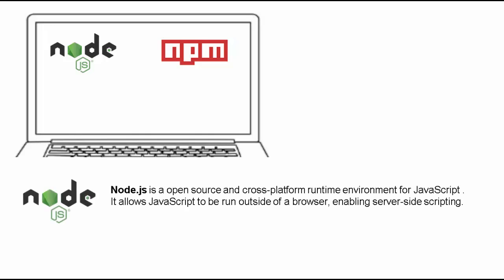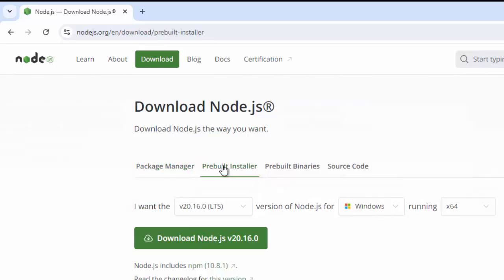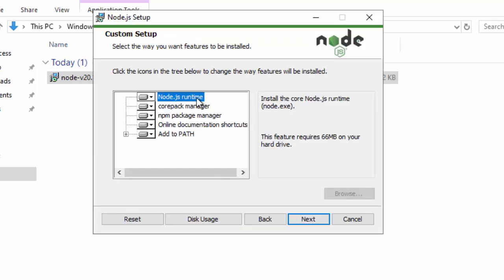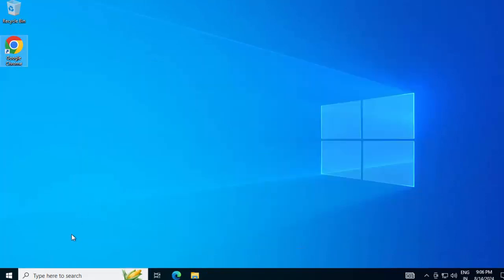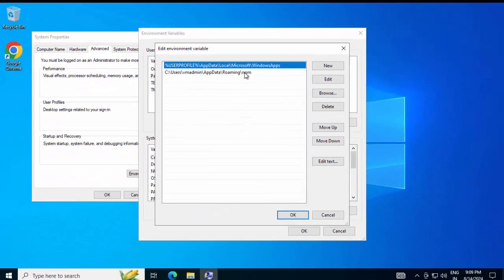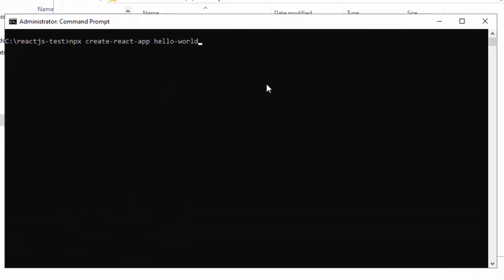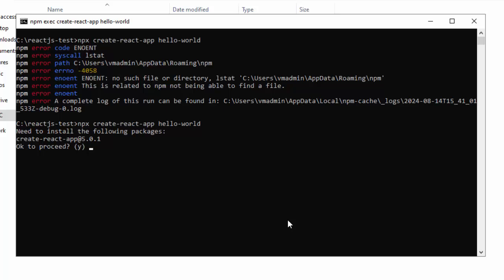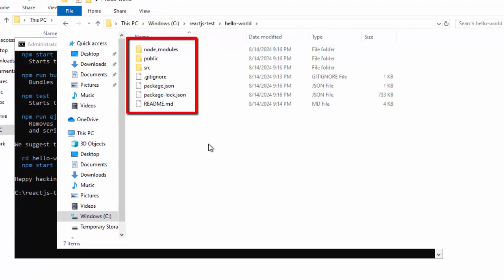How to install node js in Windows 2024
Learn how to easily install Node.js on Windows and solve the common 'npm ERR! enoent: no such file or directory, lstat 'C:\Users\AppData\Roaming\npm'' error. This step-by-step tutorial is perfect for beginners setting up React JS on Windows. We cover Node.js installation, resolving npm issues, and getting your first React JS project up and running. Whether you're a developer or just getting started with React, this guide will help you avoid common pitfalls and get your environment ready quickly. 💬 Join Our Slack Community!